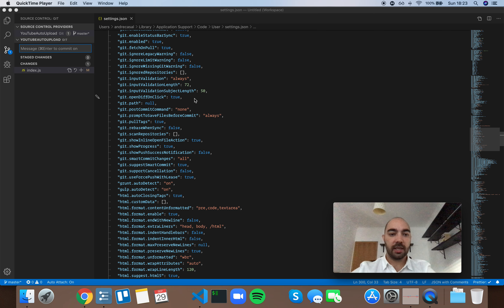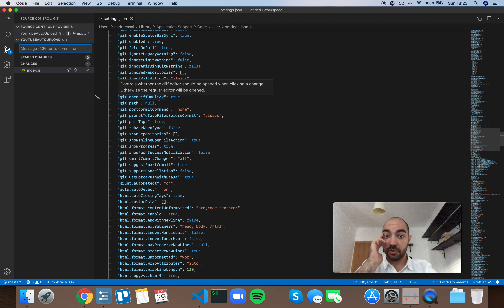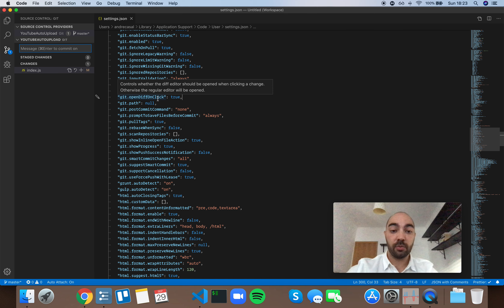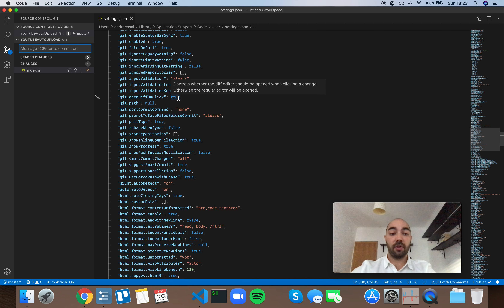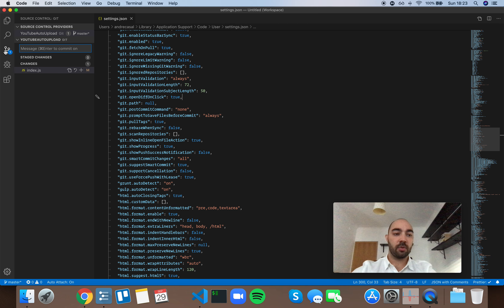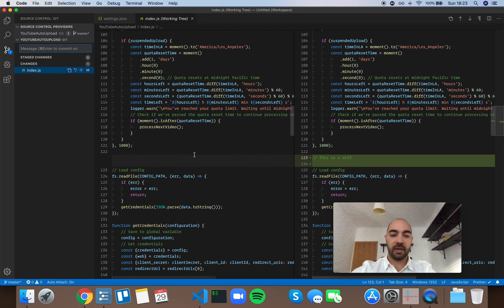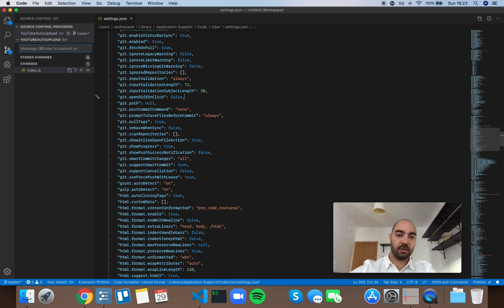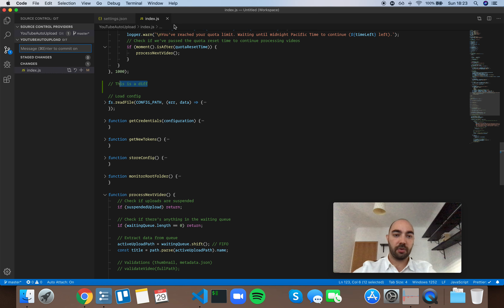VS Code Setting: git.openDiffOnClick